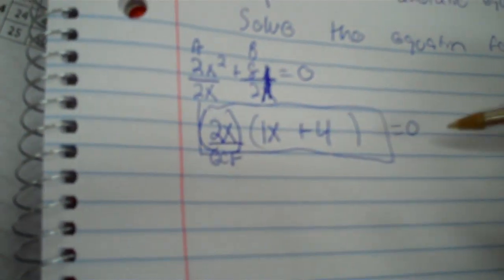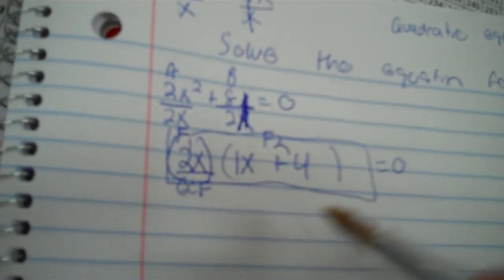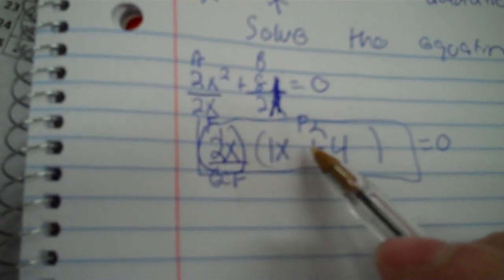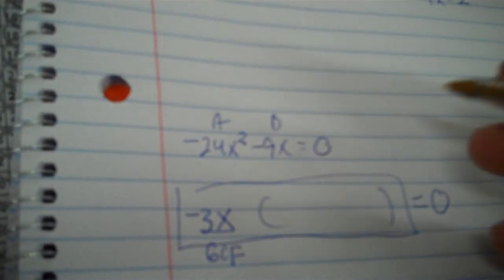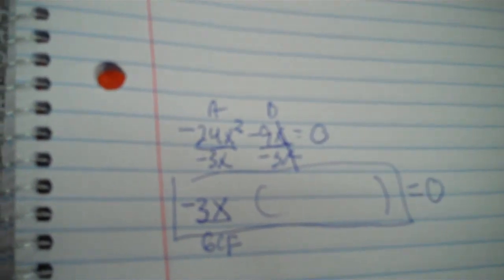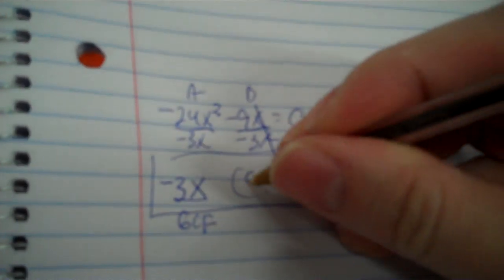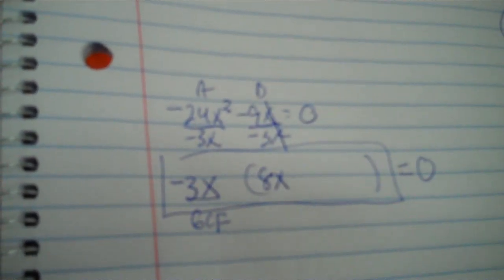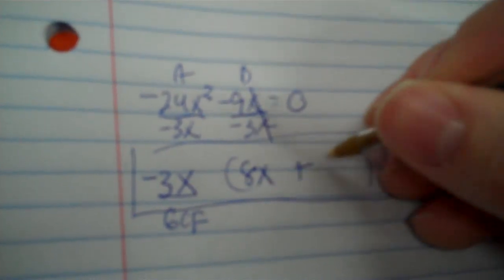Algebra 2 2C